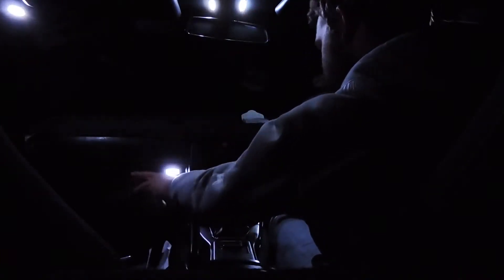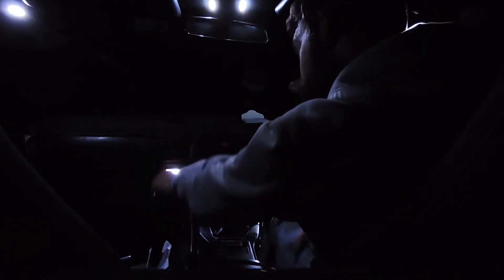MX-5 Central Locking / Interior Lights Complete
Final run-through of the central locking / interior lights I've made for my Mazda MX-5 (Miata)

The car had after-market central locking actuators in the doors, but a previous owner had removed the "brain" that controls it.

I'd also recently installed an Arduino to drive the interior lights, as the OEM lights were pitifully dull, so I added some LEDs to the corners of the a-pillars and either side of the rear view mirror, in addition to upgrading the OEM lights to LEDs as well. This turned out to be way too bright, so I added the Arduino to drive the lights at a lower brightness in "Door" mode, as well as fading on and off.

So naturally, the next step was to get the Arduino driving the locks as well as the lights.

So, the light functions are:
"Door" -- 25% brightness, left and/or right side, according to switch position.
"On" -- 100% brightness, left and/or right side, according to switch position.
"Courtesy Mode" -- 25% brightness, both sides for a number of seconds after  unlocking the car.

Courtesy Mode gets shorter if you open & close a door after unlocking the car.

Courtesy Mode can be cancelled by turning the lights "on" and back to door mode, or by locking the car.